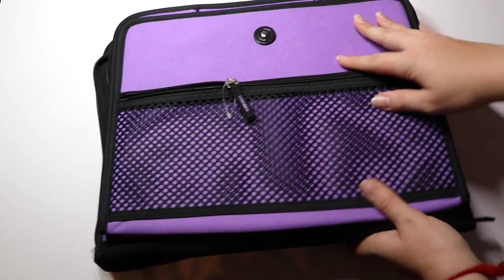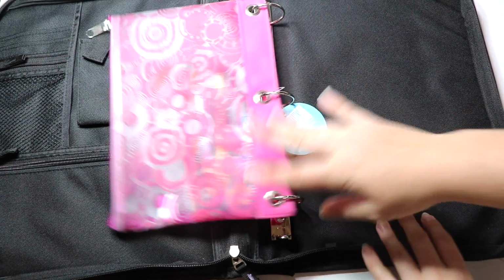How To Organize for School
I hope you liked this video on how to organize for school!